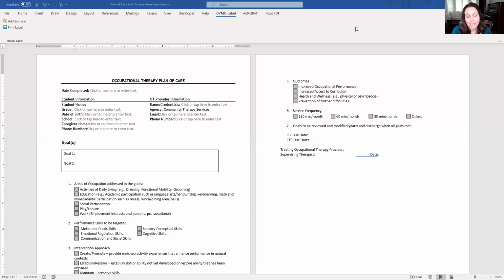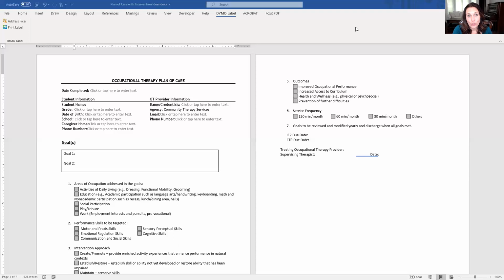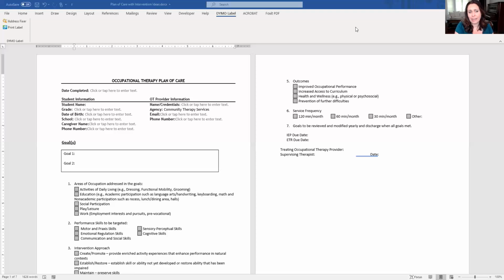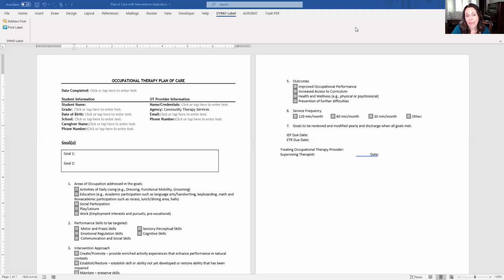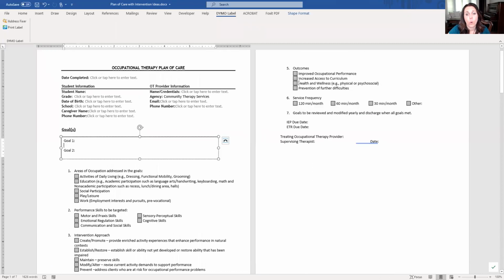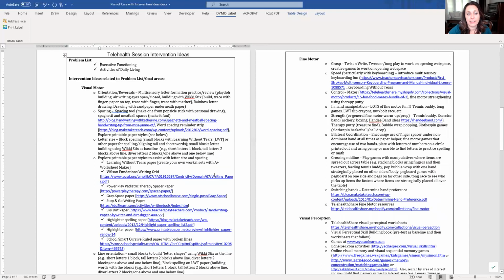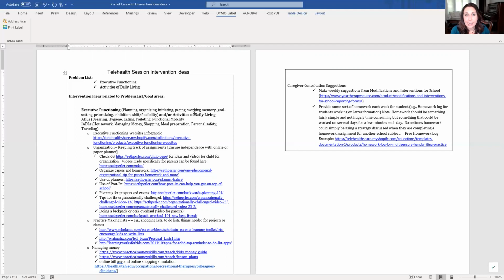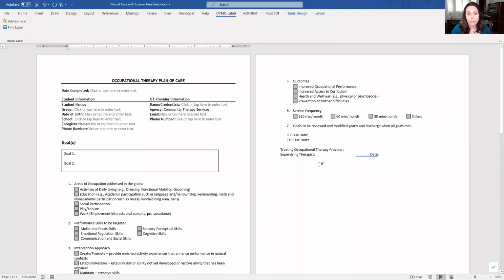Telehealth Intervention Planning using Plan of Care and Running Intervention List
This video shows an example of how a plan of care document, that includes a running list of intervention ideas, can be helpful for telehealth intervention planning.  Th plan of care depicted in this video is available in the TelehealthShare shop  The 7 page plan of care document can be modified for each student to create an individualized occupational therapy plan of care.  Alternatively, it can be used as a master list of intervention ideas for your telehealth sessions to address the areas of visual motor skills, fine motor skills, visual perceptual skills, handwriting skills, keyboarding skills, emotional regulation, life skills, executive functioning, activities of daily living, and sensory processing.  This could also be very helpful as part of the occupational therapist/occupational therapy assistant collaboration process.